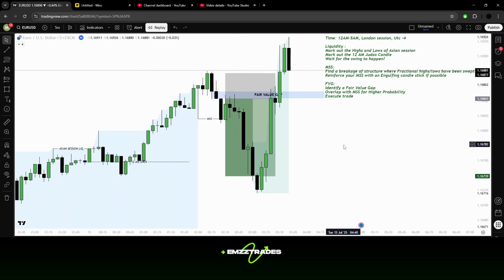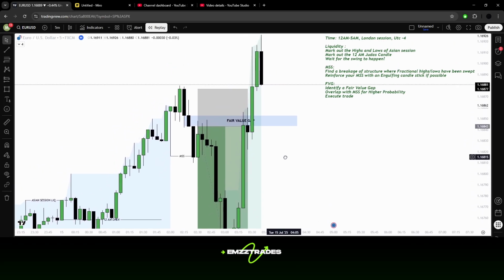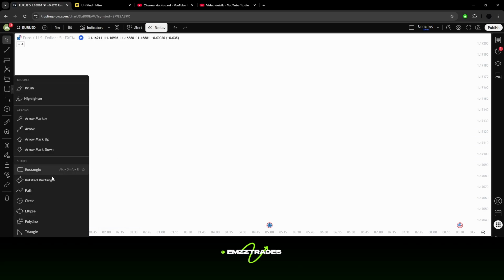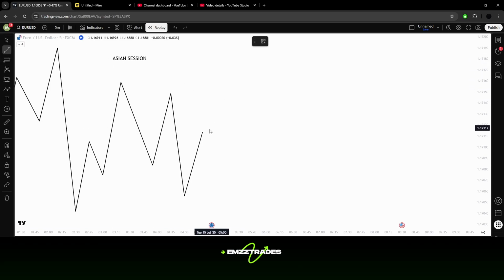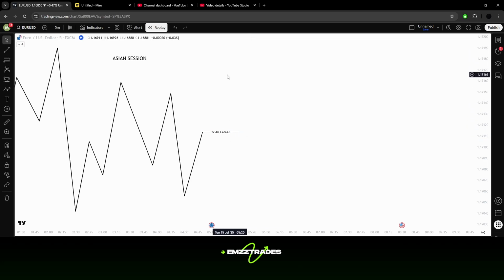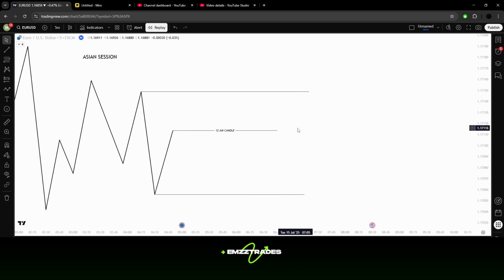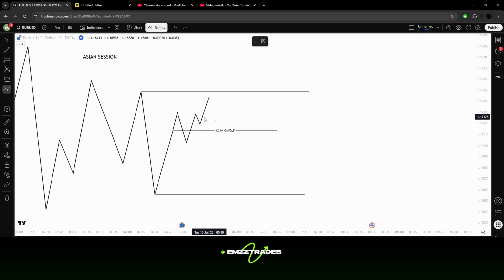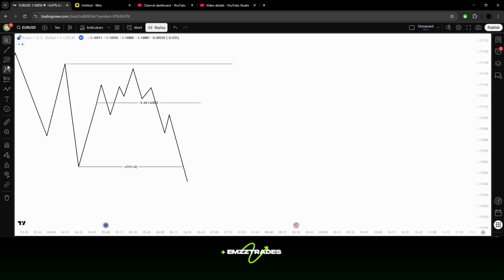The 12am LONDON SESSION STRATEGY that will Make you Profitable in 2025 (Use Now!)